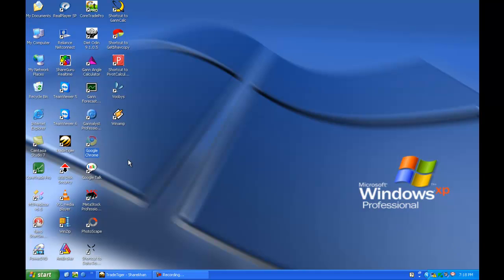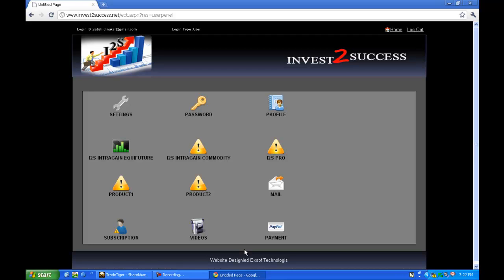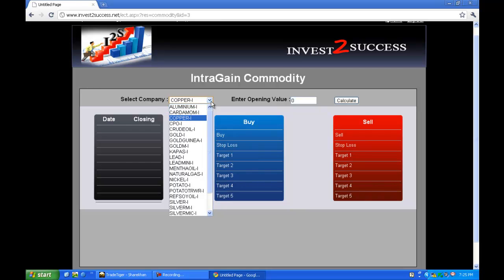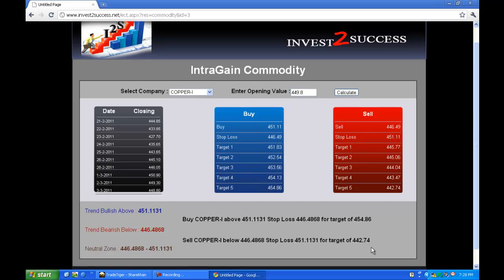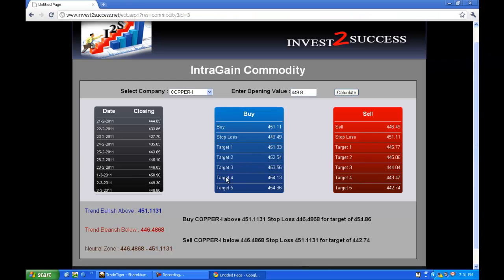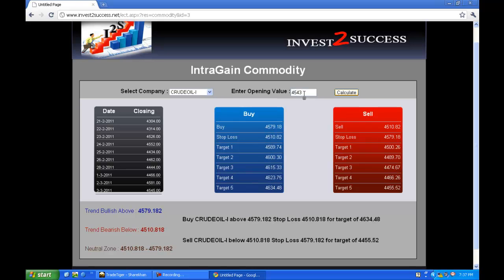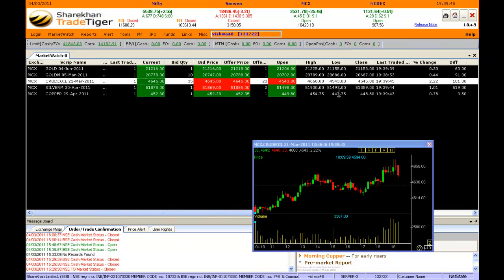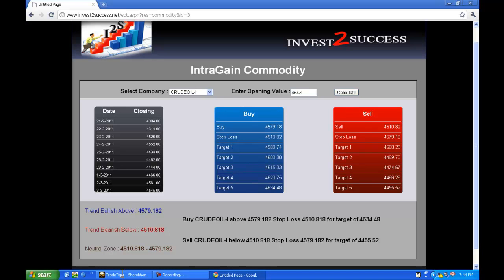I2S IntraGain Commodity